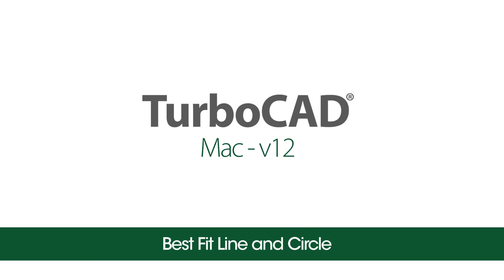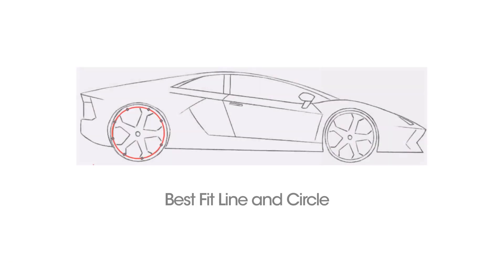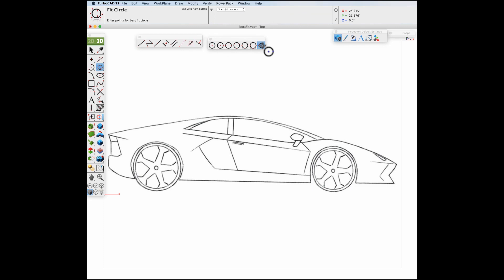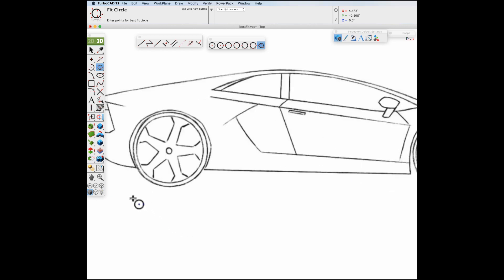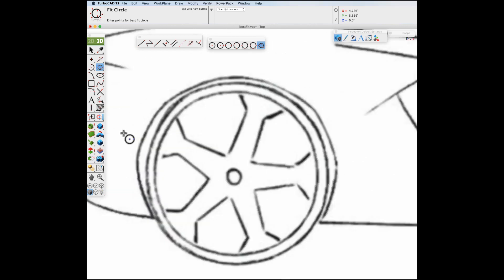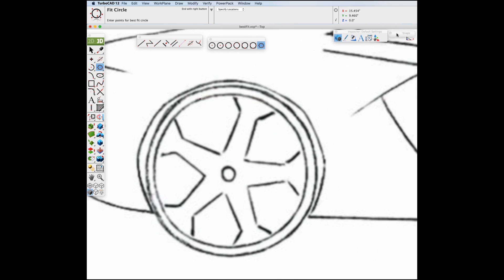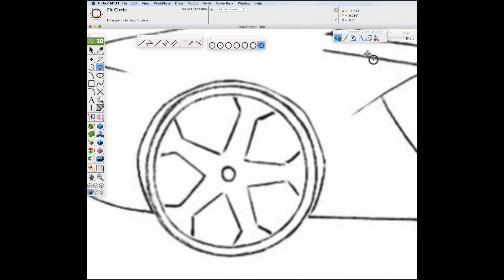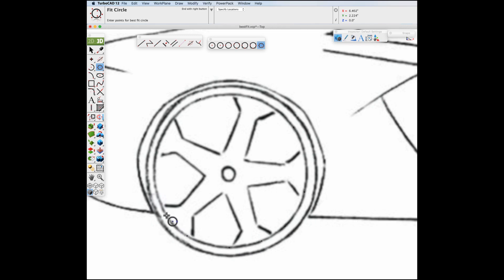TurboCAD Mac v12 Tutorials- Best Fit Line and Circle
The Best Fit Line and Circle tools are perfect for tracing precise curves over rough images. Both tools allow the designer to over sample a collection of points to account for fuzzy data.